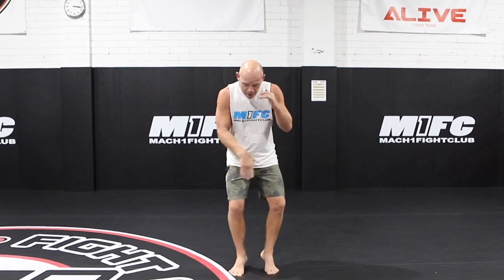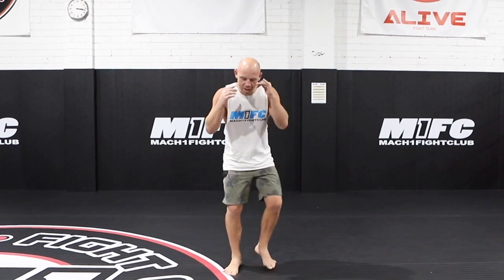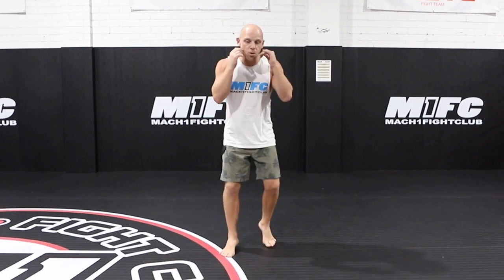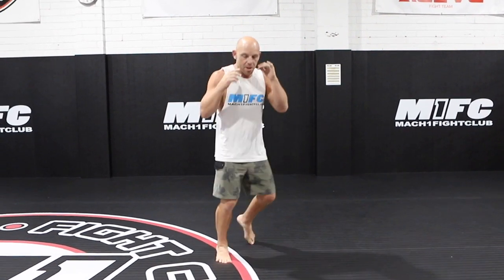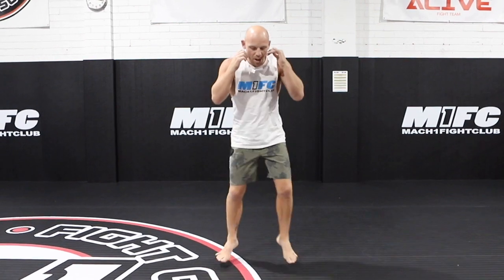M1FC Boxing - Warmups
Coach Dave takes you through some simple but effective warmup exercises for boxing!